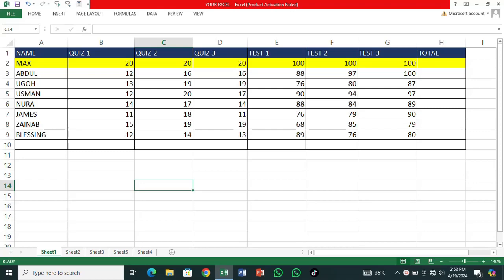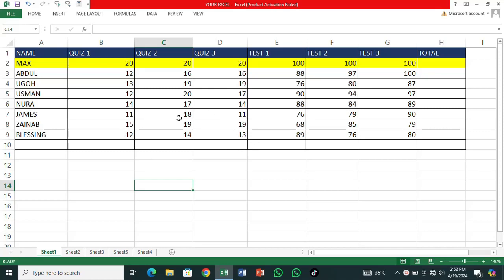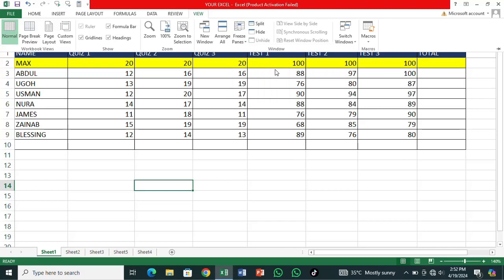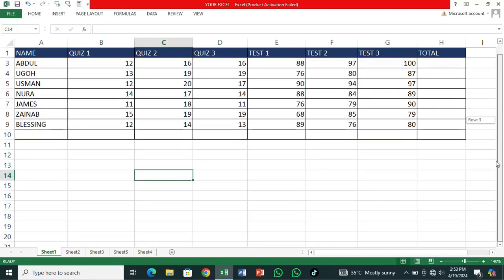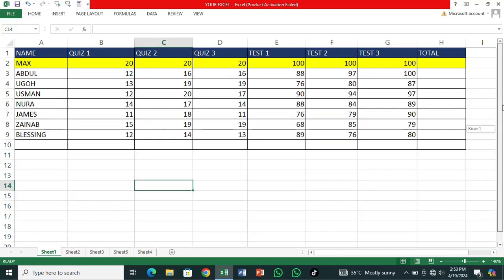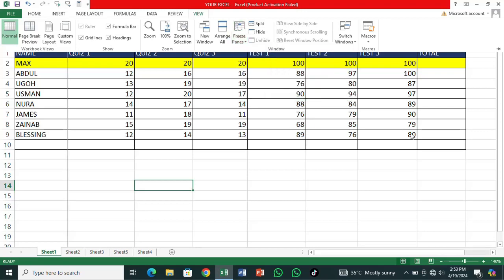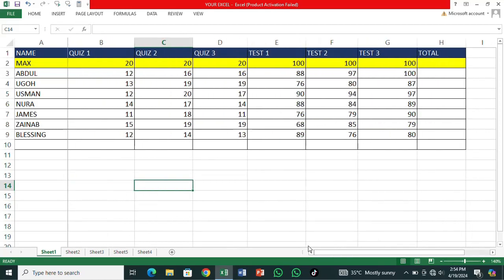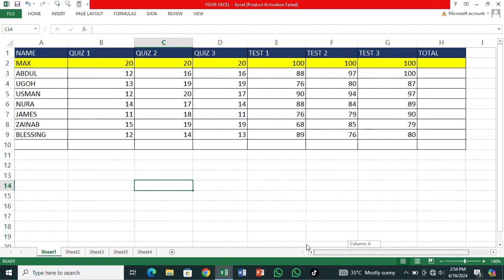How to Freeze Rows or Columns in Excel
Freeze,  Rows, Columns, Excel.